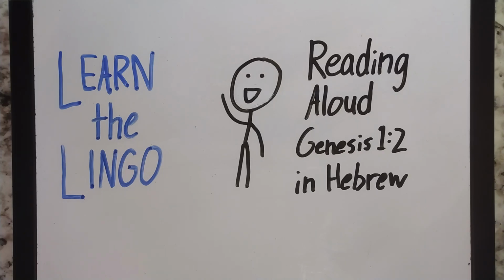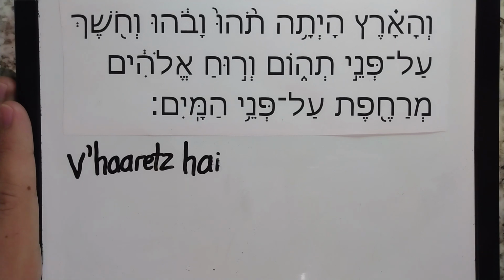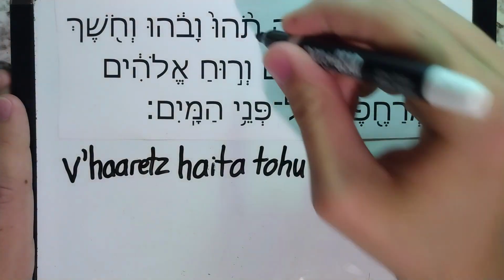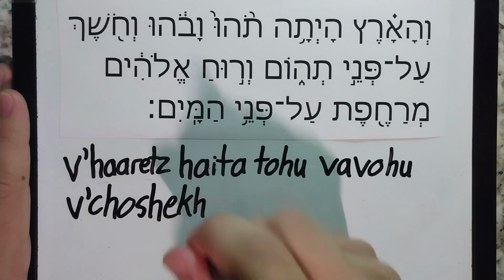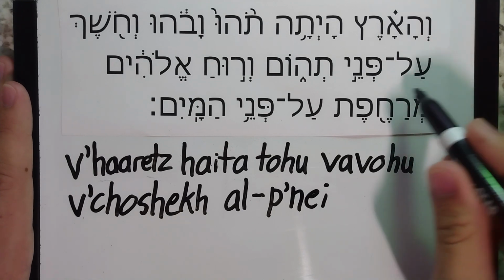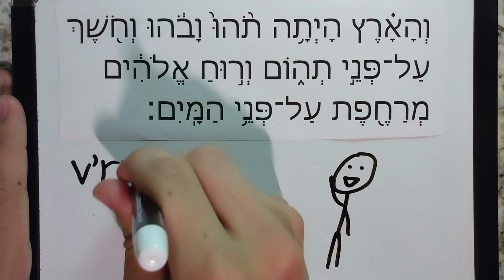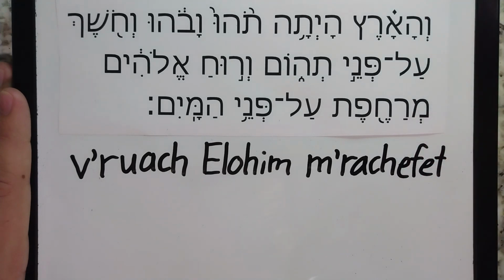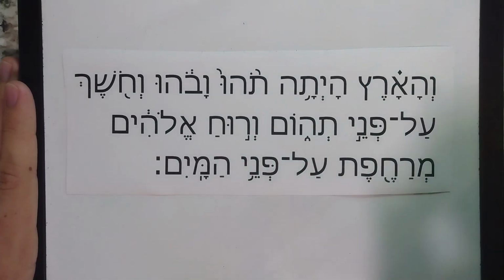Reading Hebrew Aloud: Genesis 1:2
Today we're practicing Hebrew phonics and reading by reading aloud Genesis 1:2 in Hebrew letter by letter and word by word.